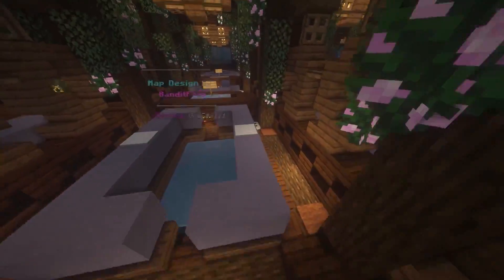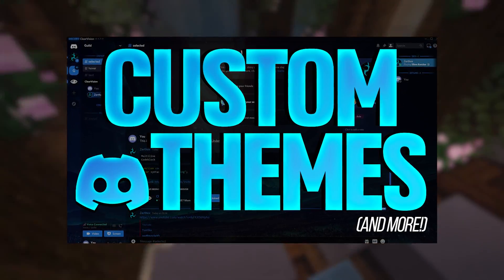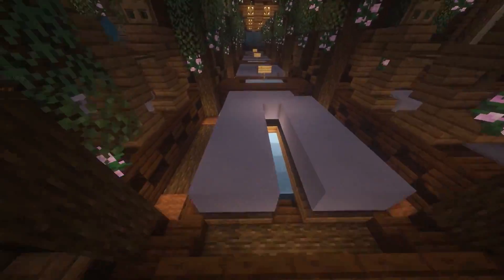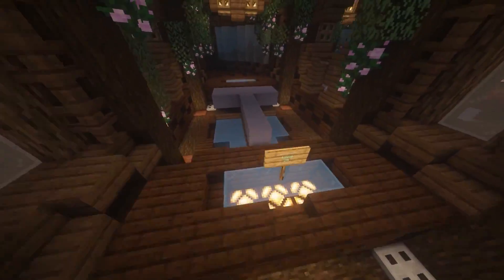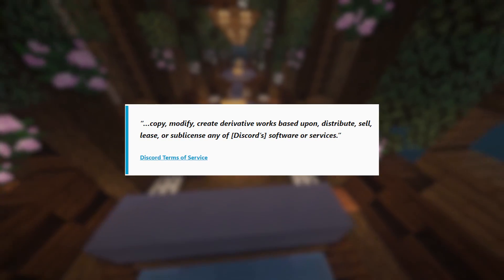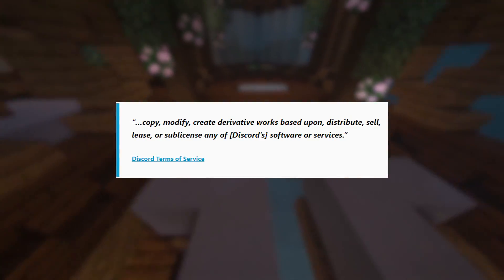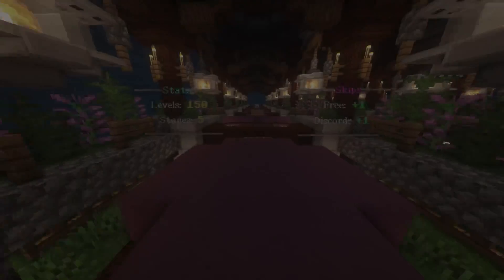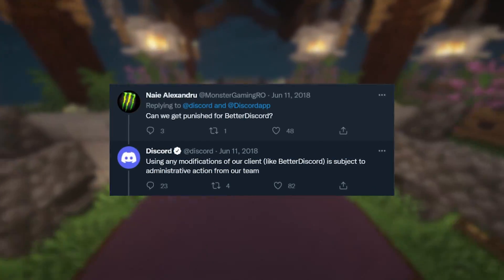Are Discord Client Mods Safe?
Discord Client mods like BetterDiscord, Powercord, and Aliucord have become increasingly popular as of lately, and a lot of people are curious if they are safe to use or not. In this video, we discuss if BetterDiscord is safe to use, alongside many other client mods.

My Gear:
►PC Specs: